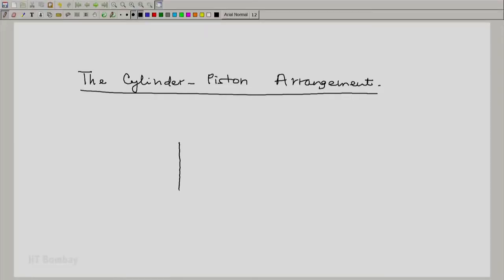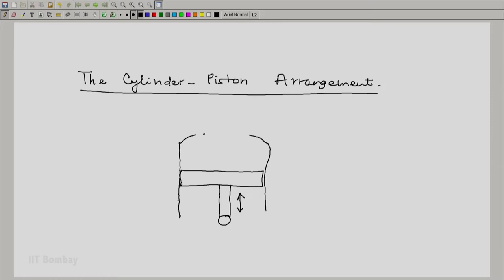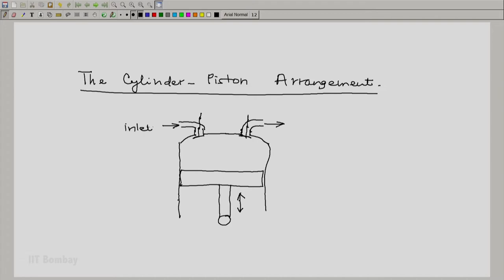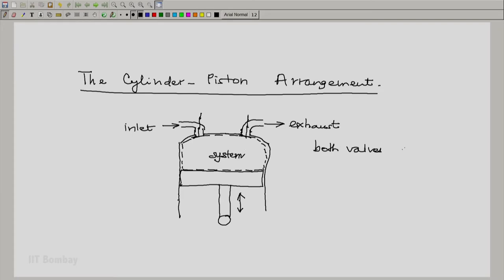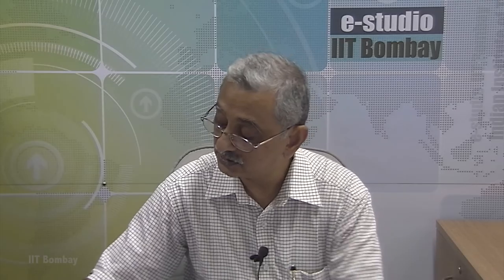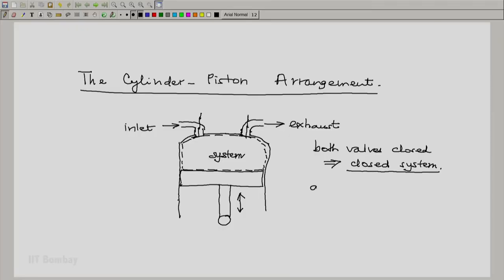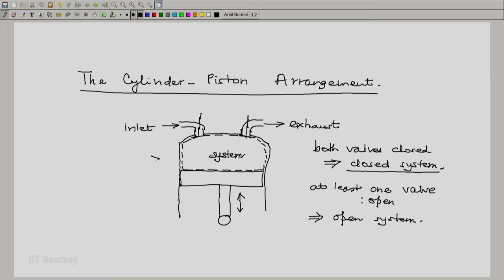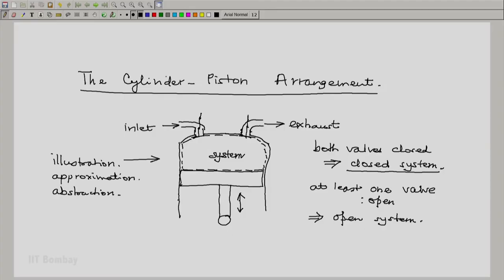ME209x S007 Illustrations 3